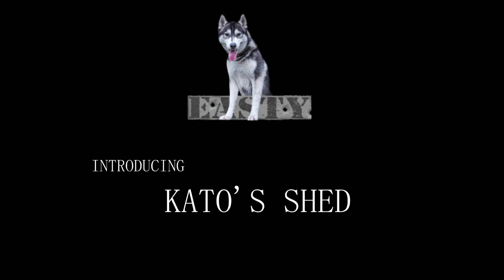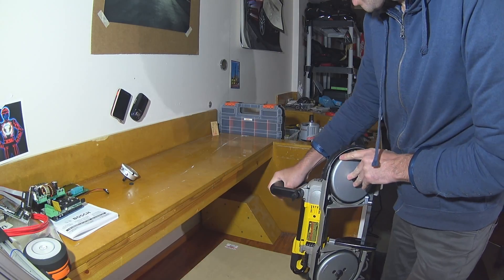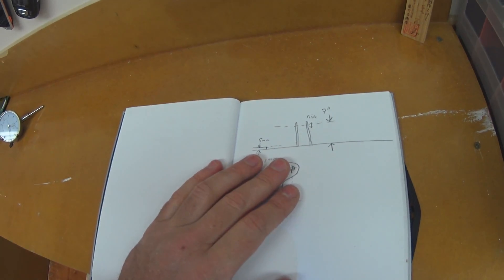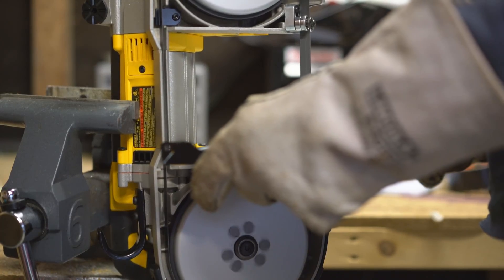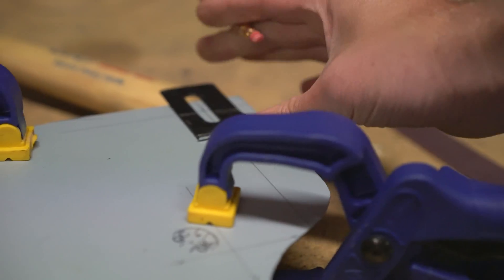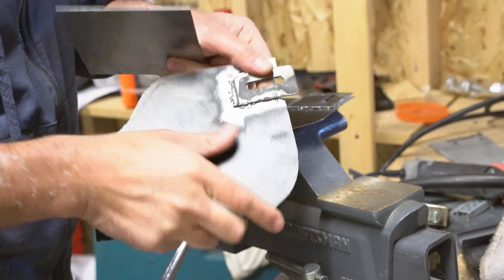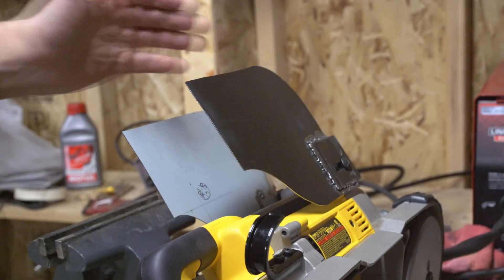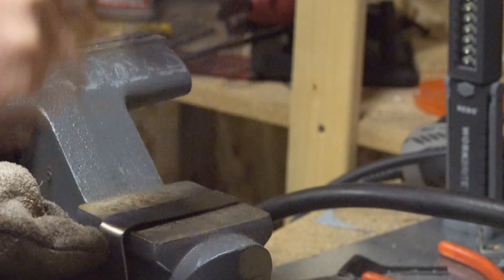Super Saw Table - Part A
The start of my Katos Shed videos where I'll hopefully learn loads about general workshop task, Electronics, Programming and CAD machines.
In this video I start trying to integrate a wide blade band saw into my workshop table.
DEWALT DWM120K Portable Band Saw